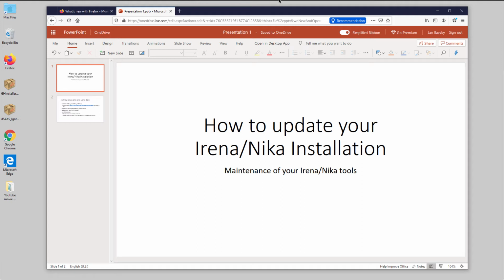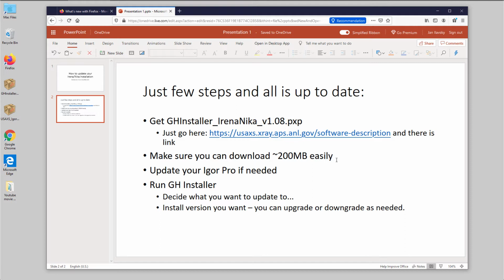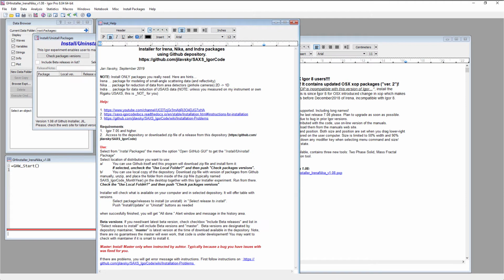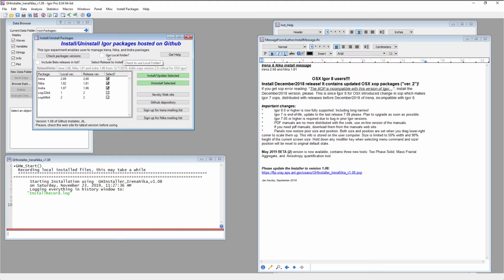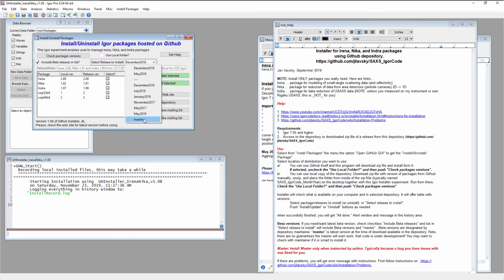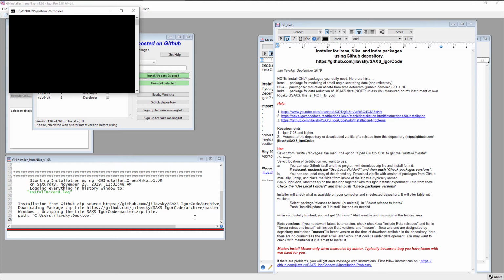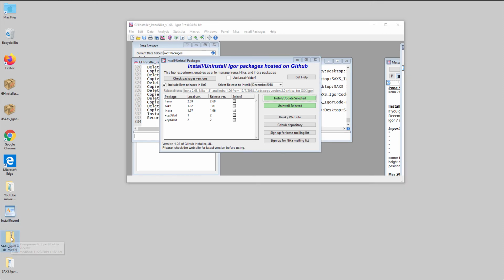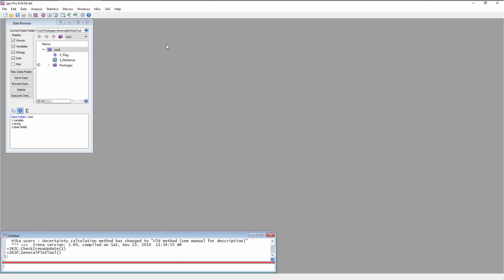How to update your Irena and Nika installations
Explanation how to update Irena/Nika installations to version which you want/need. Use Installer Igor experiment (current version 11/2019)